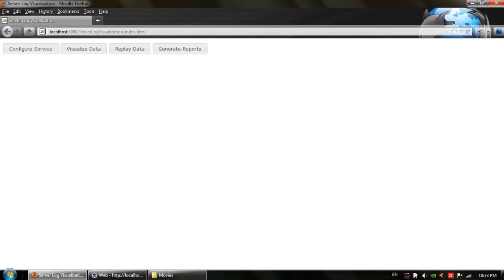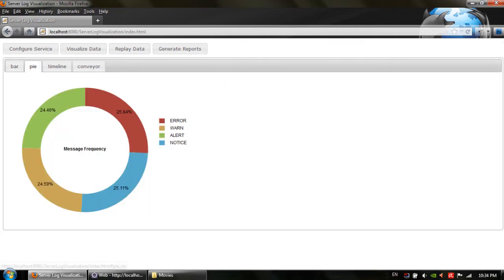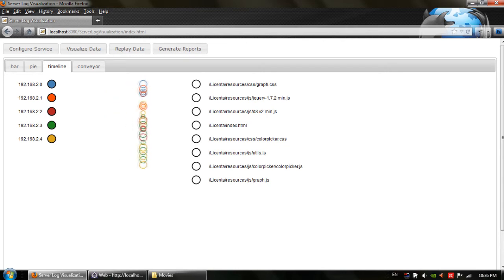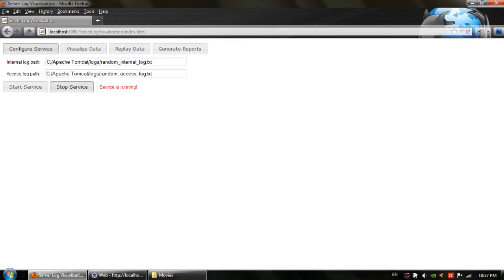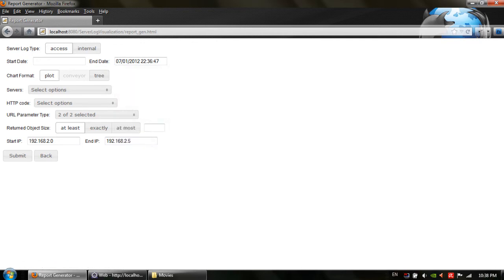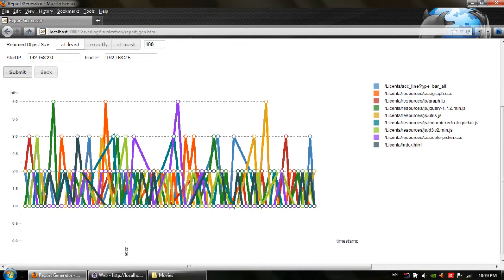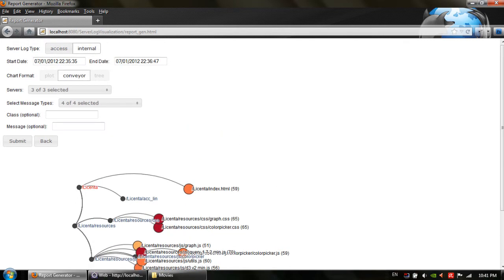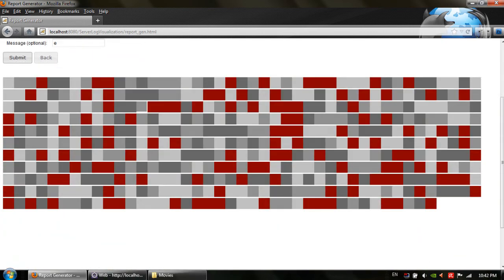Server Log Visualization Application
This is my thesis application, that allows users to view the contents of log files graphically, in a browser window. It is written in Java and Javascript.